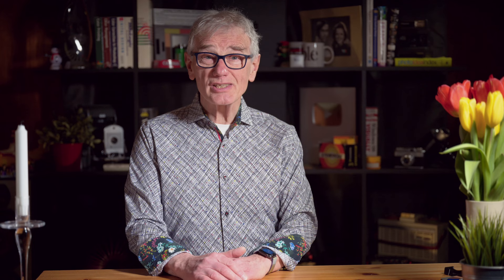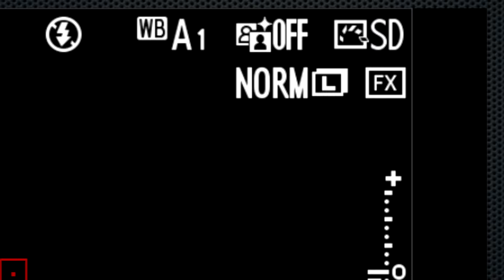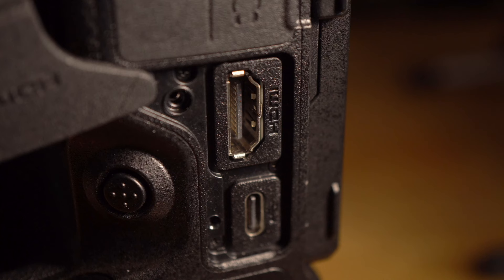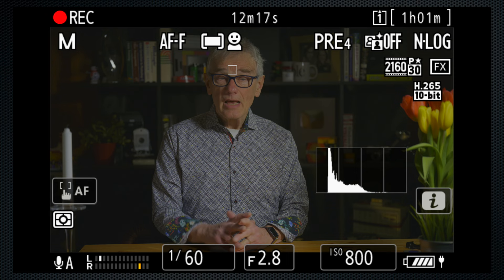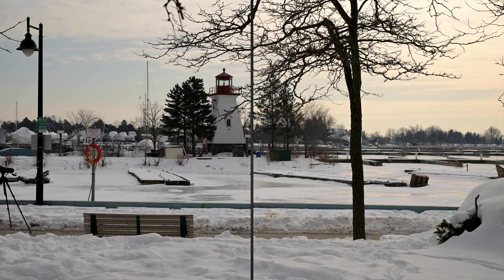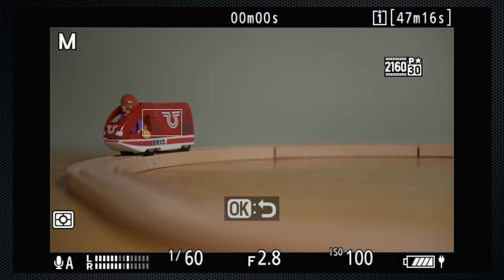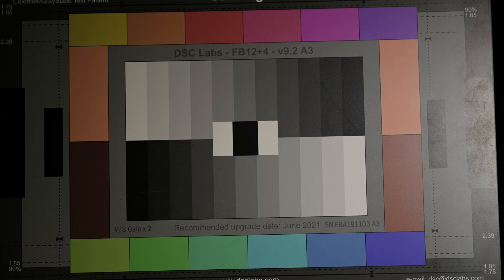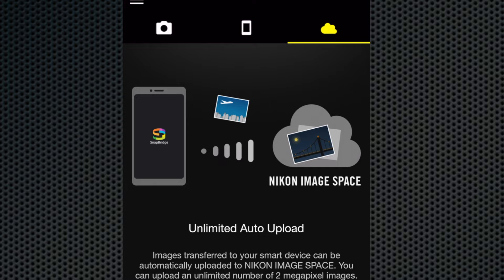Nikon Z9 Review (p2) Video (4K 10 bit)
A hands-on and detailed review of the Nikon Z9 camera, demonstrating its burst and video capabilities. This video is produced in 4K, using 10 bit encoding.

00:00 - Intro
00:38 - Unstoppable
01:08 - Burst tests
03:23 - Silent mode
03:49 - Switchinig Stills to Video
04:18 - Serious about video
04:43 - Codecs
05:12 - ProRes
05:47 - H.264 10 and 8 bit
06:37 - Face/eye detect (video)
07:47 - ProRes/H.265 side by side
08:30 - Time limit, overheating, battery
09:44 - Video focus tracking
10:04 - Rack focus
10:25 - Stabilization
10:53 - Audio
11:11 - One candle test
11:51 - Rolling shutter
12:02 - HDMI out
12:27 - Playback features
12:53 - GPS
13:05 - Importing files
13:29 - Snapbridge
13:56 - Beyond my expertise
14:35 - Manual
15:01 - Firmware update request
15:37 - Conclusion

Nikon Canada has requested I not provide non-Canadian links.

FLICKR
The images used in the video, (including EXIF) are available on flickr

I am not sponsored or compensated by any manufacturer, I have not accepted payment to review this or any product. Nikon Canada did not review the script or video prior to posting.